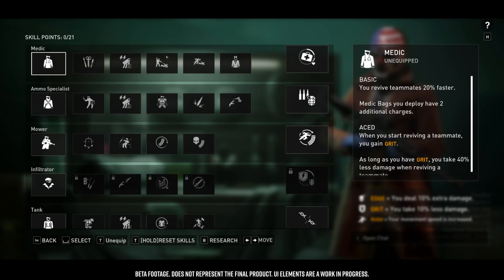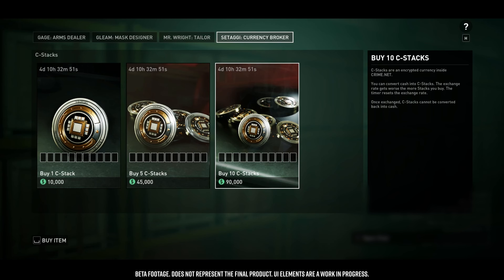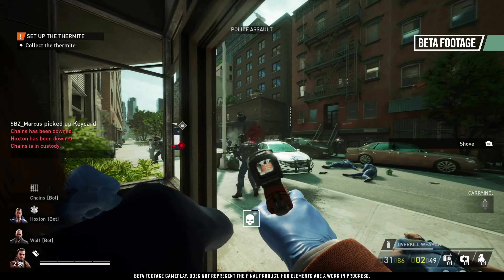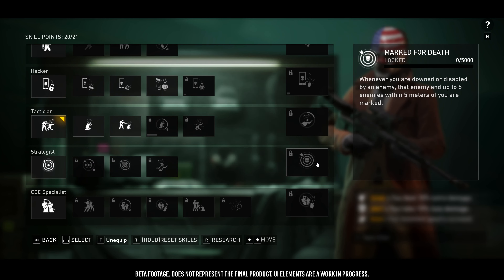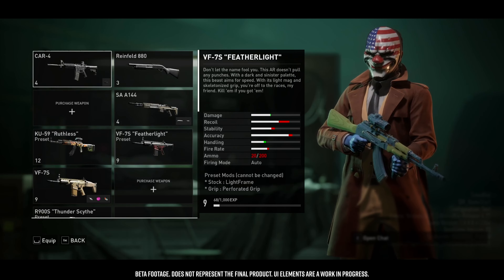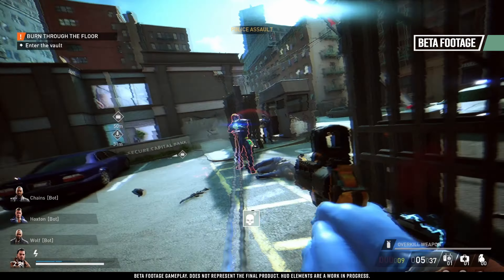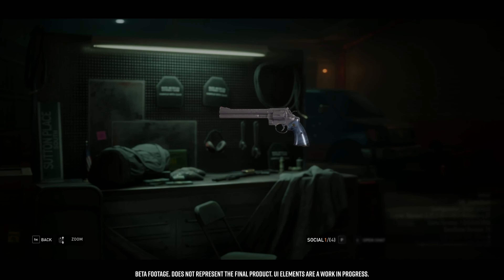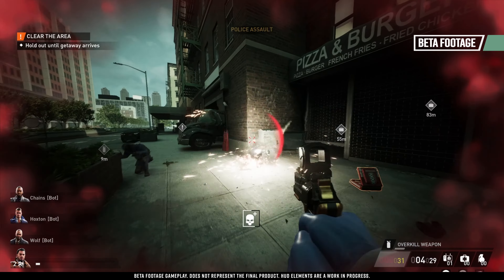Payday 3 [PS5/XSX/PC] Dev Diary Ep. 6 - Skills & Progression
Payday 3 is a high-octane first person co-op shooter game, set in a Hollywood-like environment, that lets players live out the fantasy of being a world-class career criminal and master the art of heisting.

In this developer diary we dive deeper into the brand new PAYDAY 3 skill system as well as the in-game economy.

Payday 3 is coming to PS5, Xbox Series X|S and PC (Steam / Epic Games Store) on September 21, 2023.